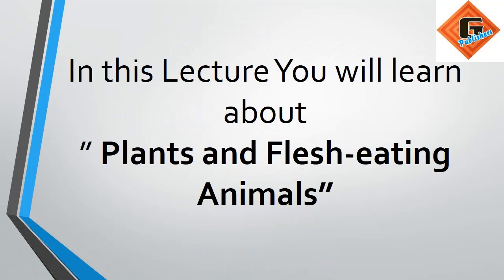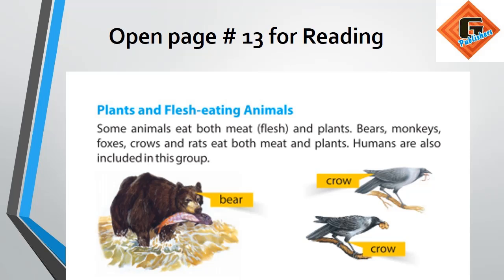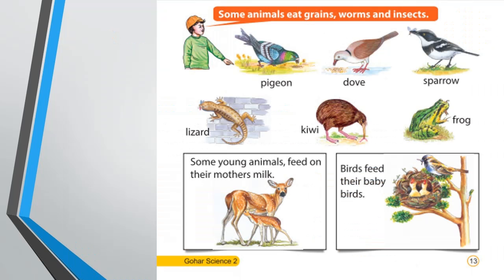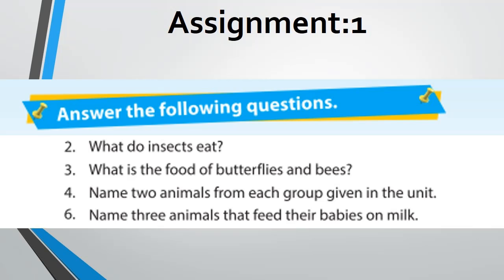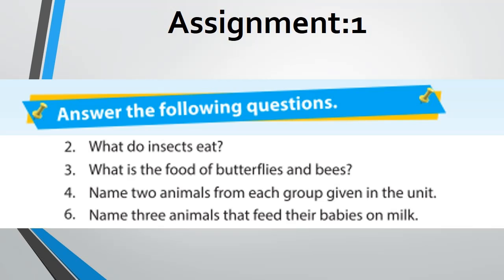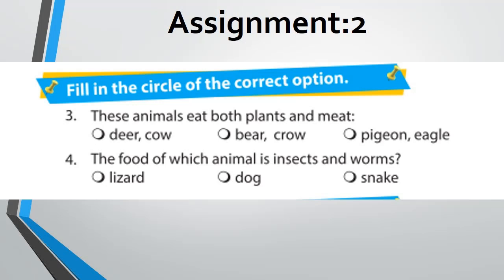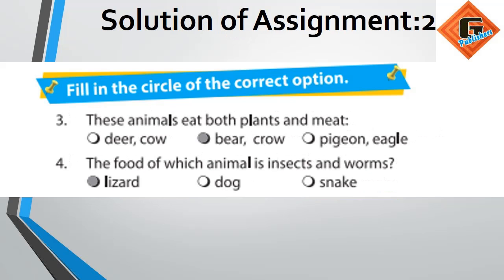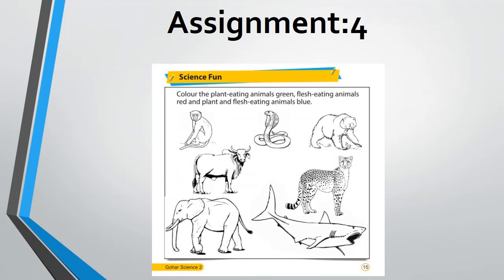Gohar Science Book 2, Chapter 3, Lecture 4